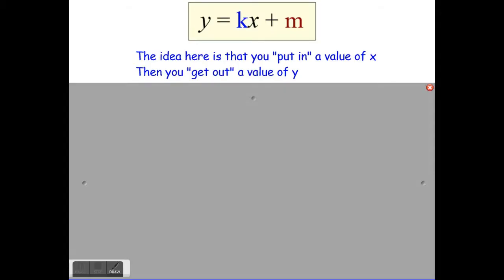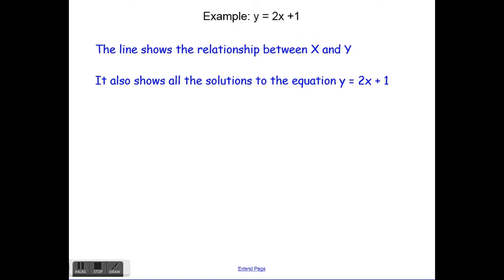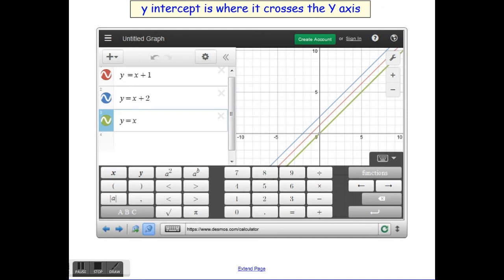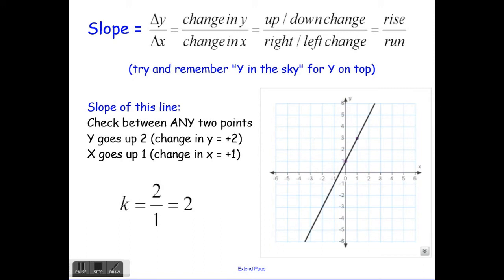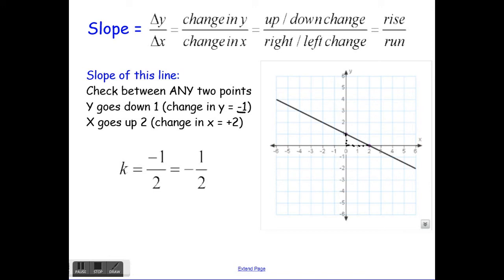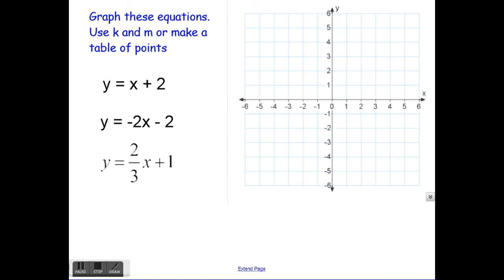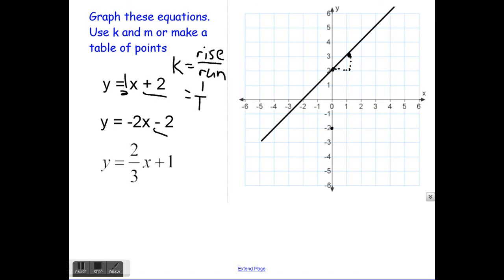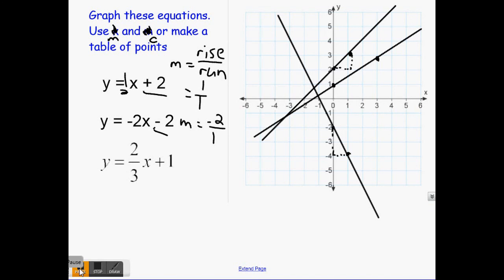Jan 14th - HS1 - Gradient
Finding the gradient and graphing lines with the gradient